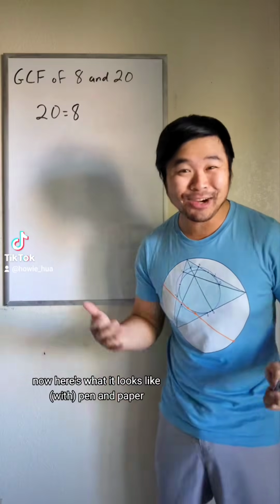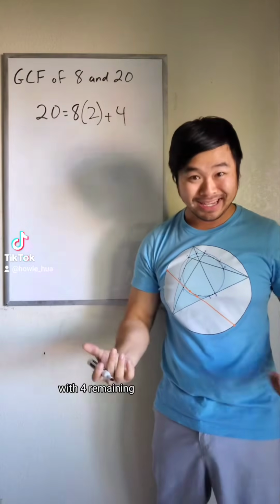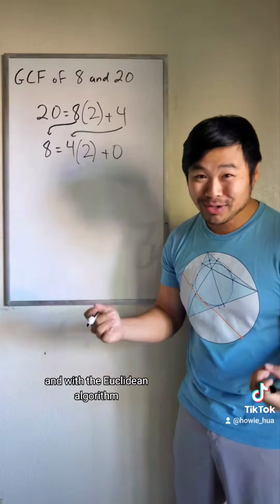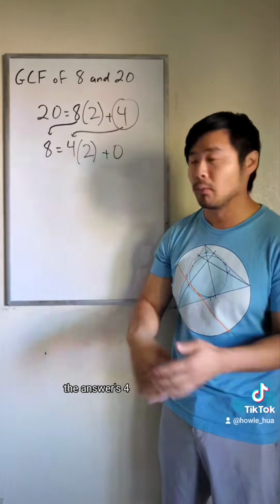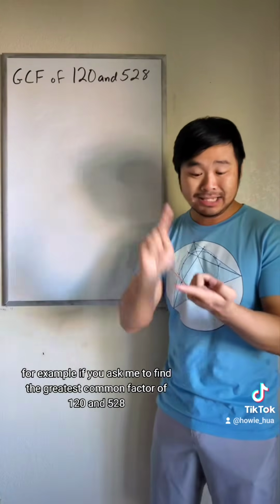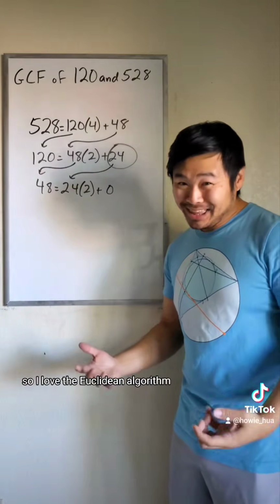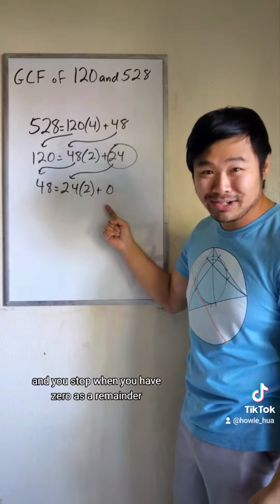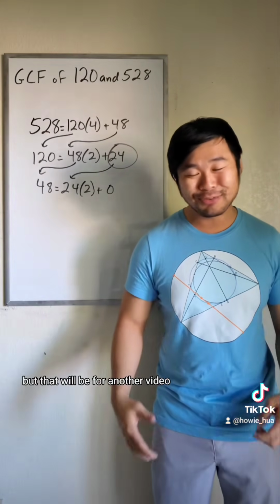I wish I was taught this way of finding the GCF